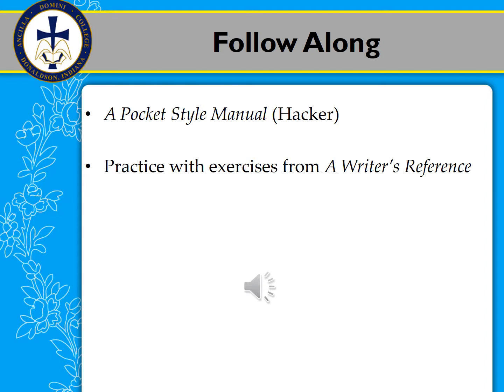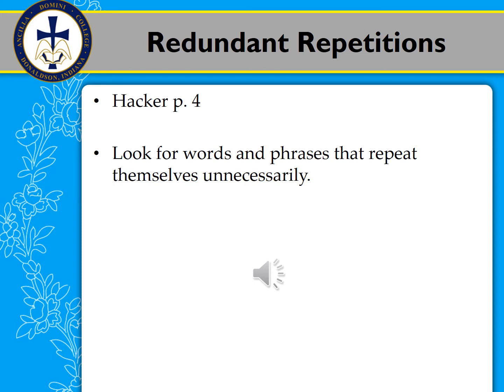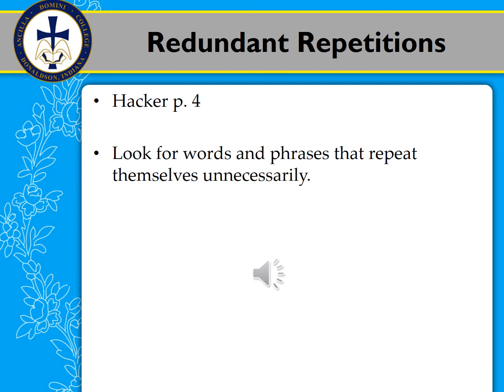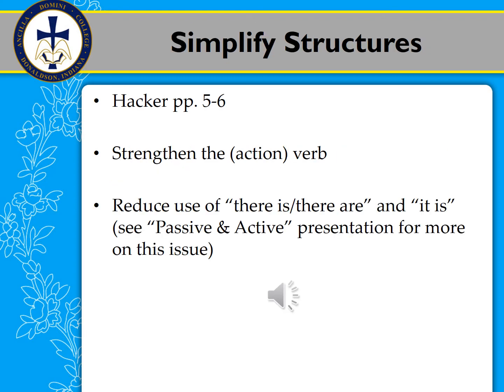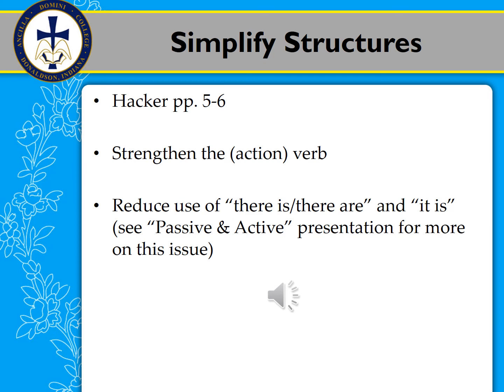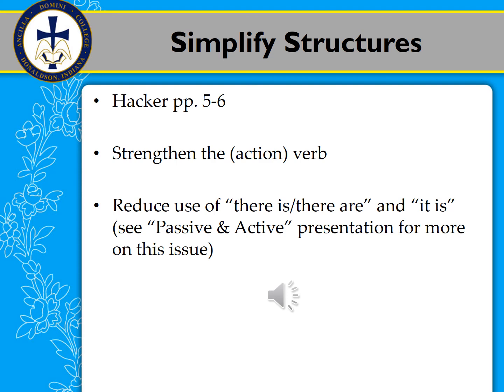Presentation: Spectacular Sentences